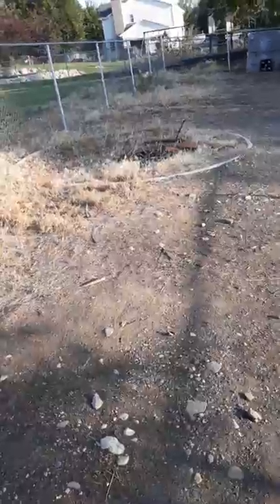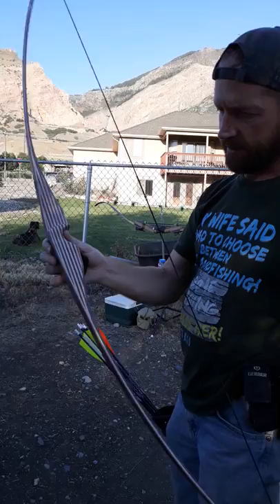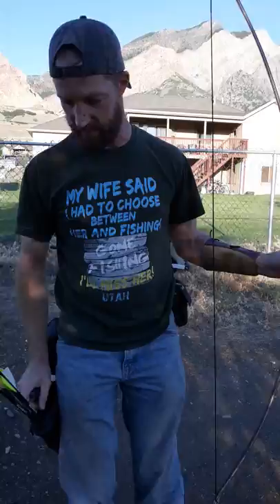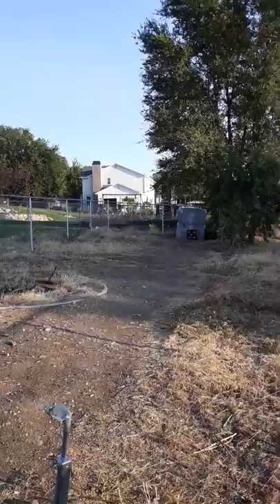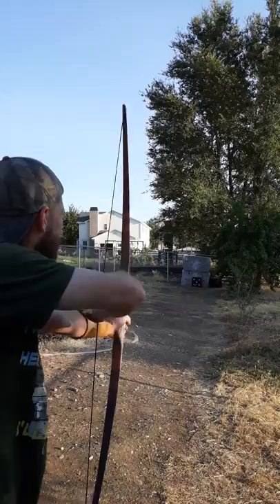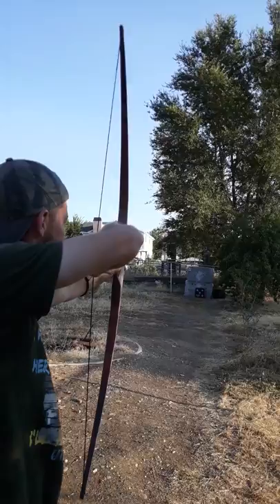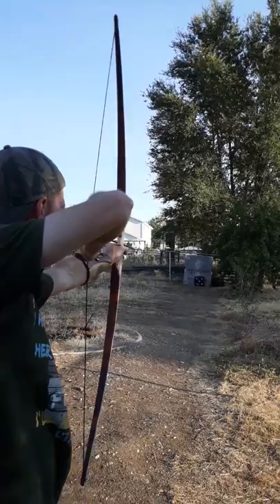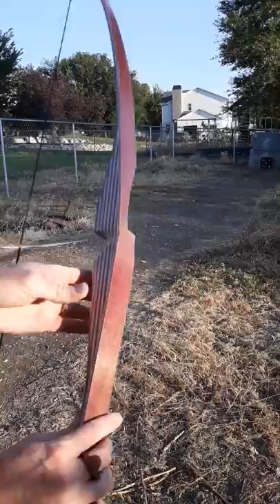Weasel shoots his Wangie and Purple Heart bow for the first time!